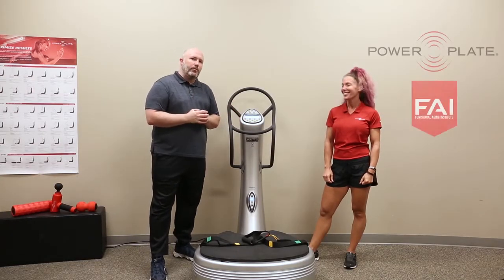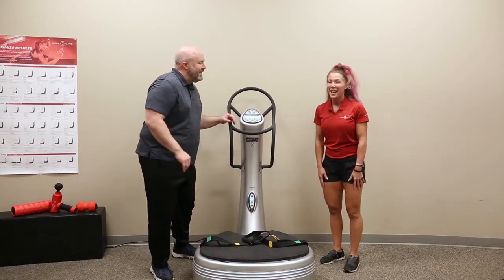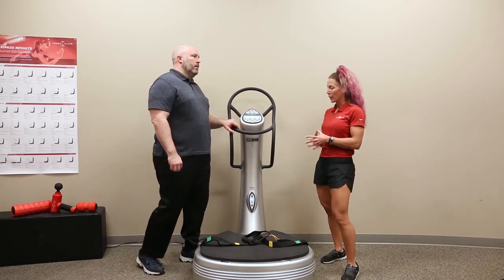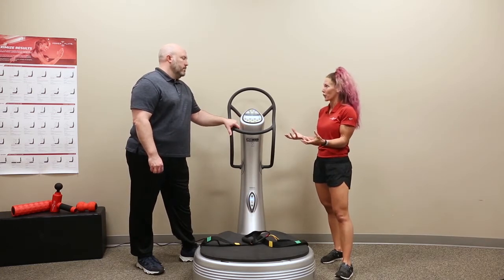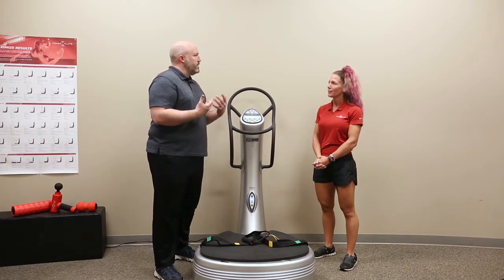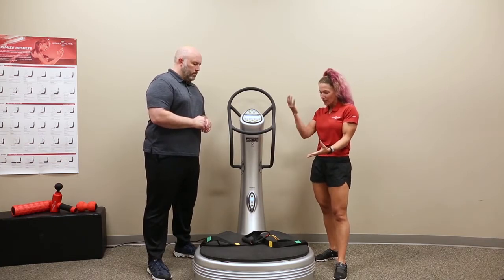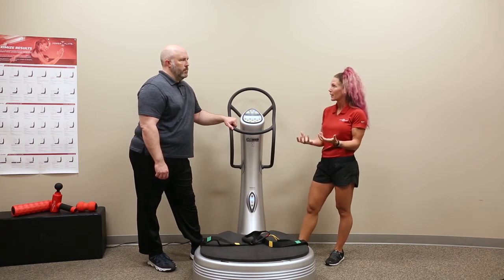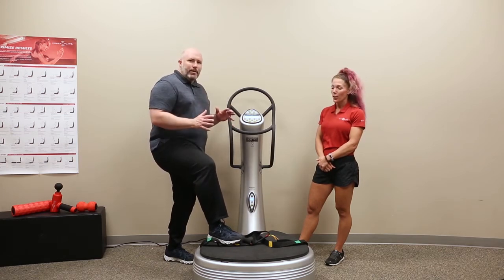Power Plate | FAI + PP: Degenerative Arthritis and Joint Replacements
Dr. Dan Ritchie from the Functional Aging Institute, and Power Plate Master Trainer Laura Wilson discuss degenerative arthritis and joint replacements.